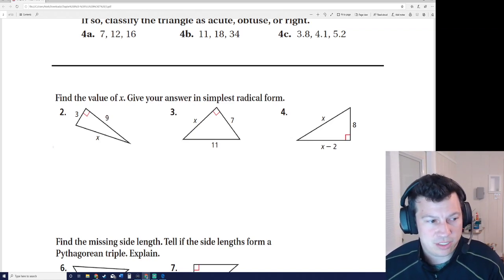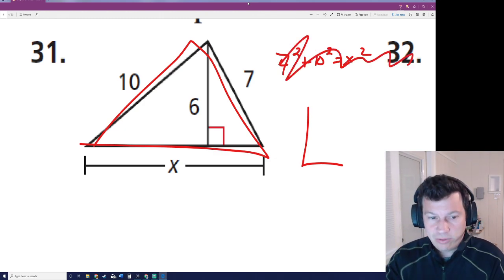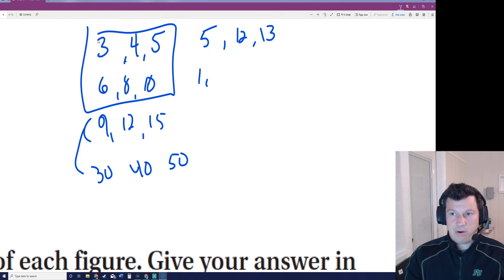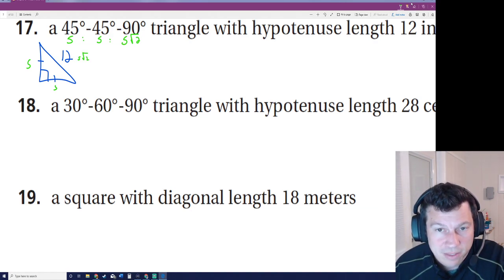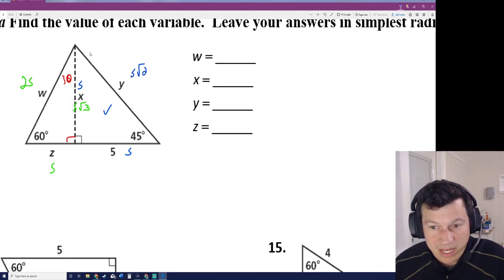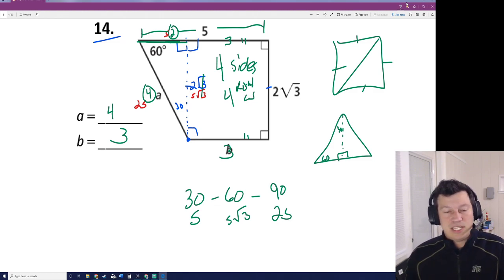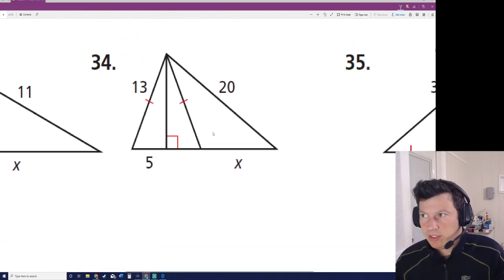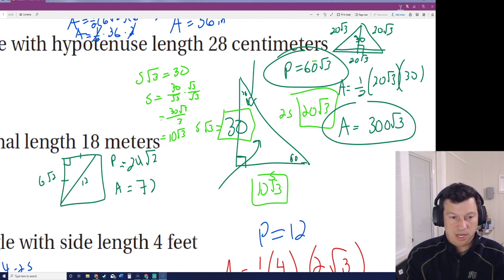QUIZ REVIEW - Chapter 8 (but really 5.7 and 5.8) - Right Triangles - GEOMETRY